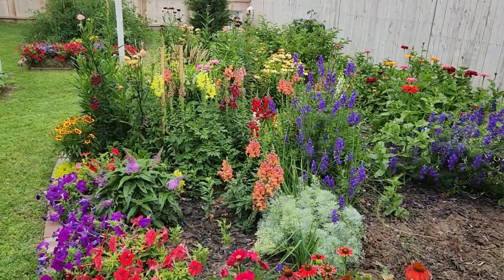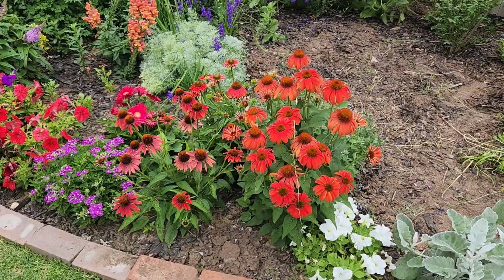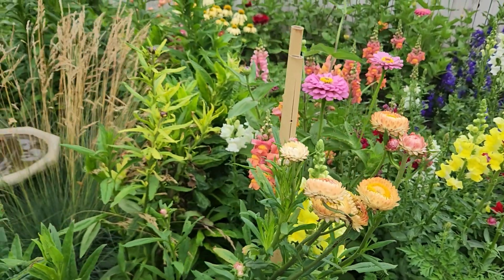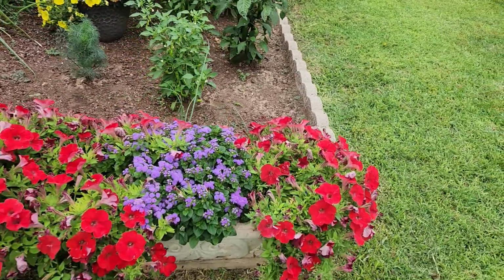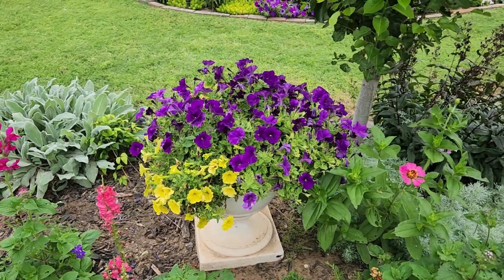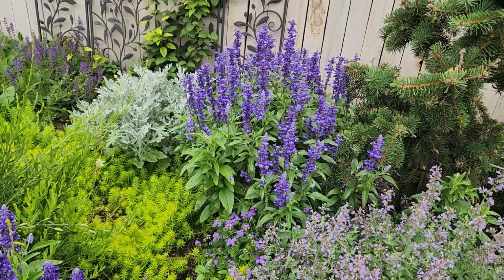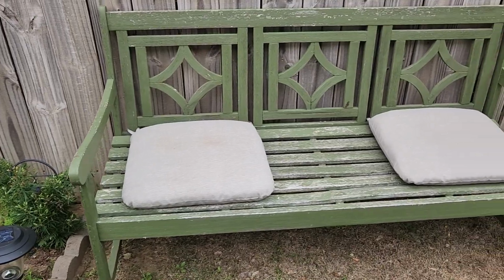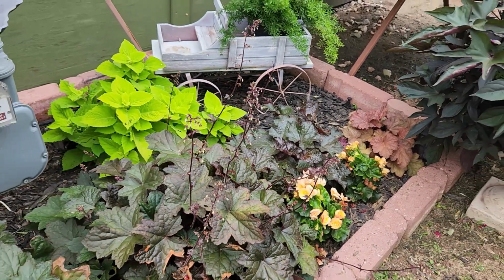blooms last day of spring 2023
Well, it's June 20th, 2023.  The last day of spring and I wanted to share some of the beautiful blooms in my garden.  Hope everyone's spring has been a great one.